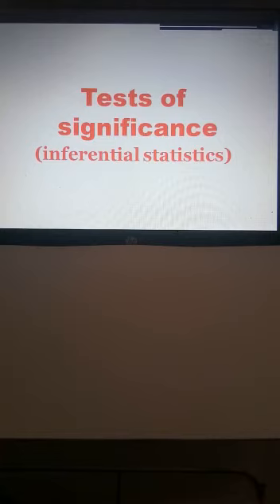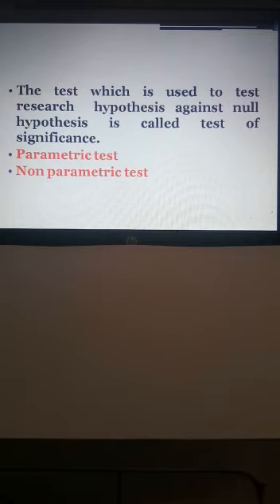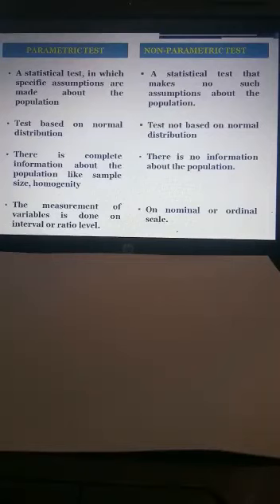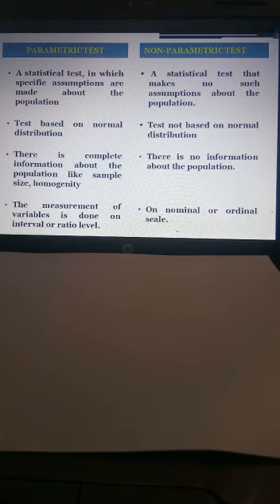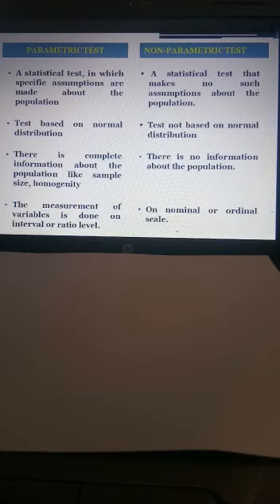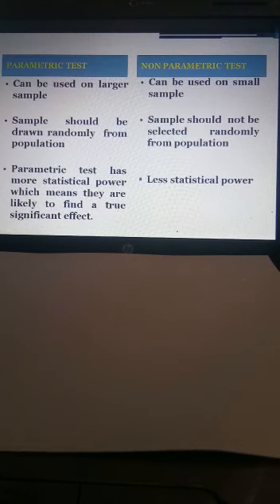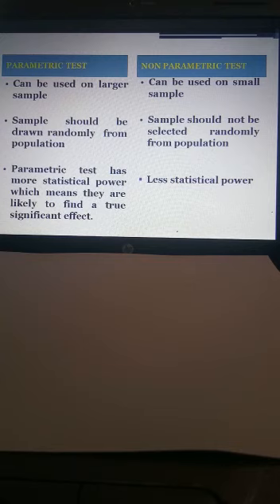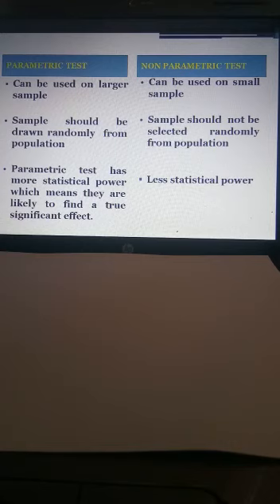Parametric And Non parametric test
Students hope you all understand.
If any query ask in comment section.